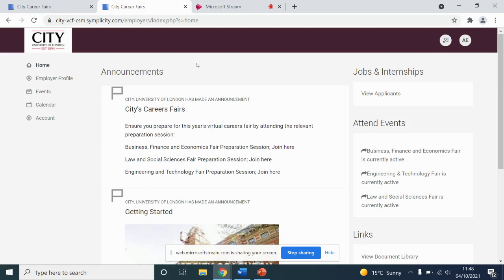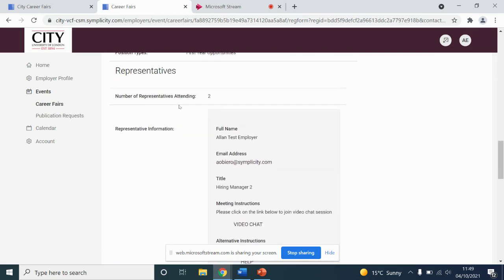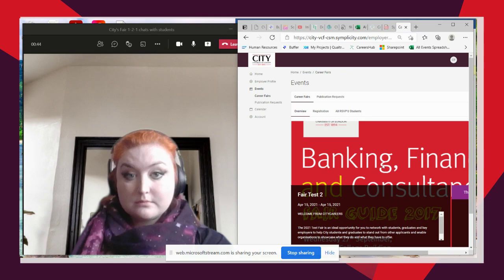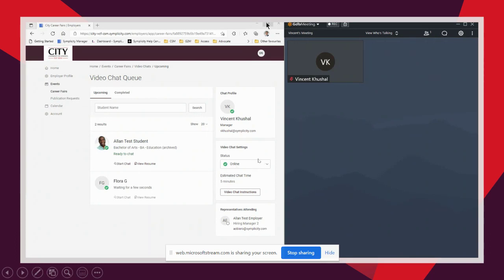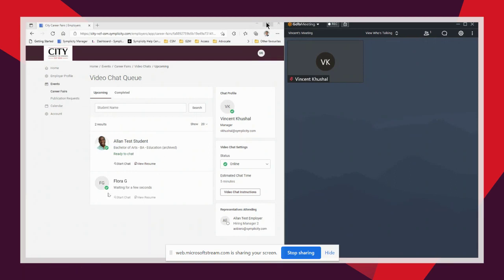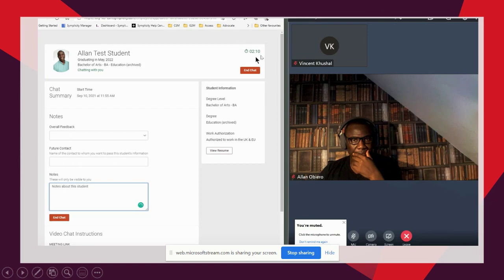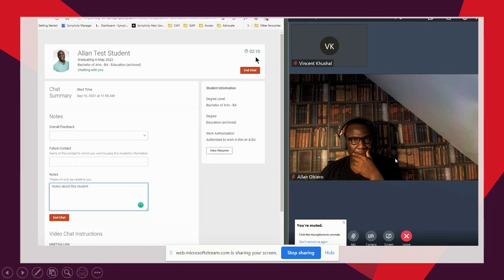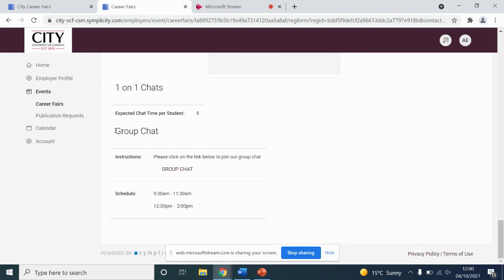2 Employer Symplicity Walkthrough Using the platform on the day of the fair